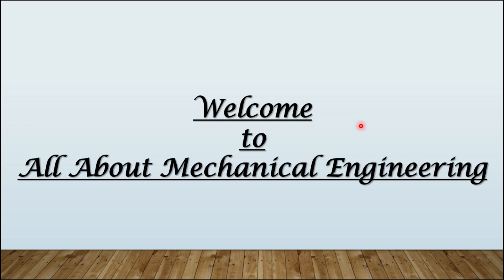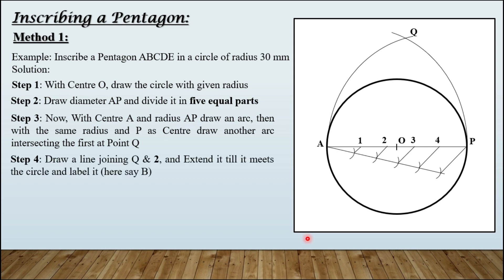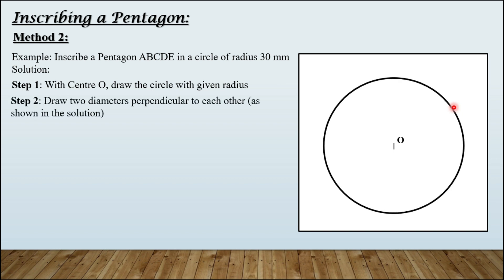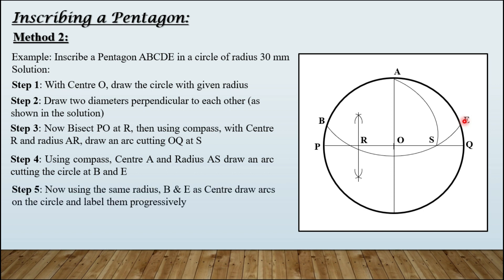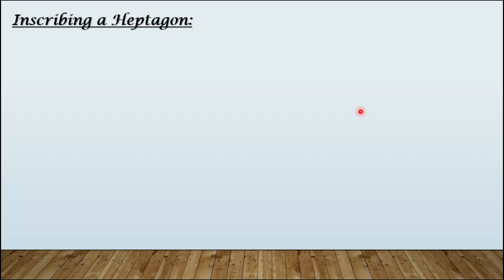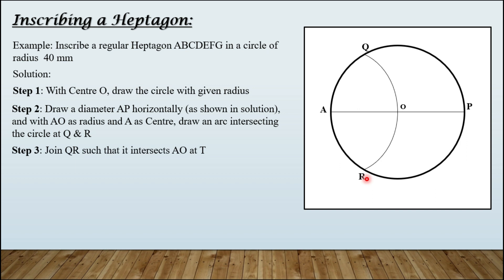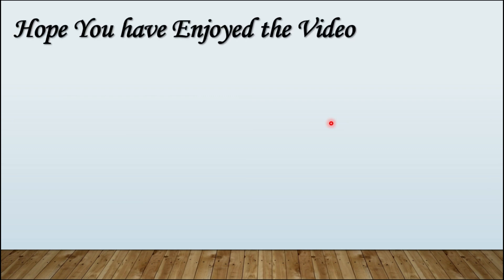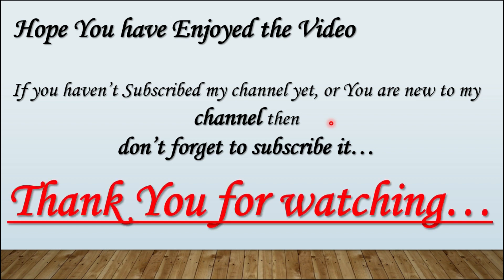How to Inscribe a Regular Polygon in a Circle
How to inscribe polygon in circle | How to inscribe regular polygon in circle | inscribe polygon in circle
Short video explaining how to easily inscribe a regular polygon in a circle with given radius.
This video demonstrates step by step procedure for inscribing a regular polygon in a circle with given radius.